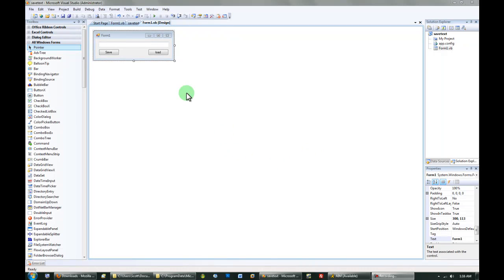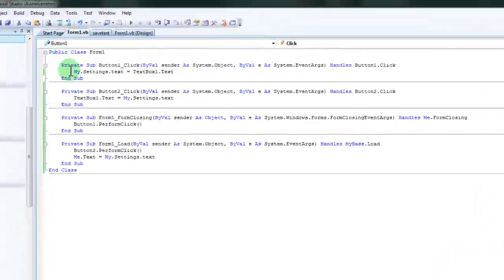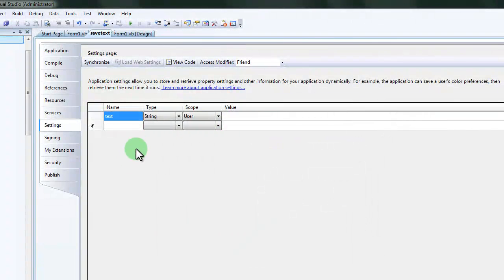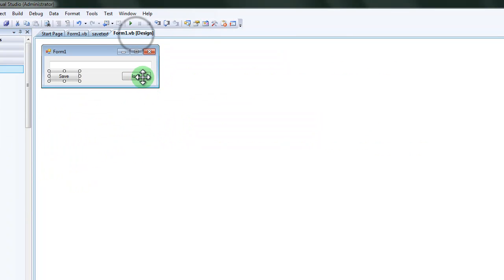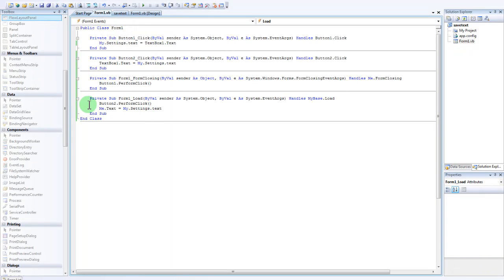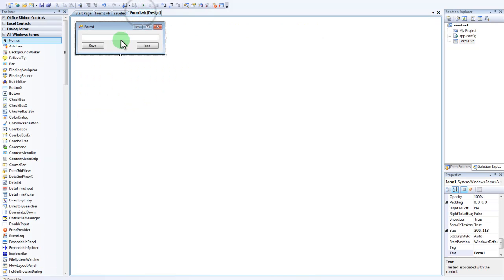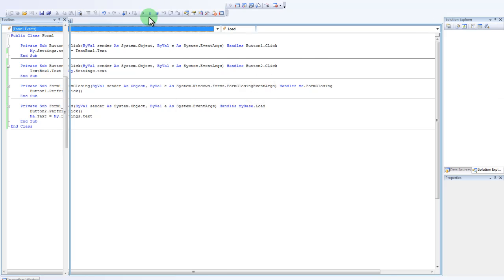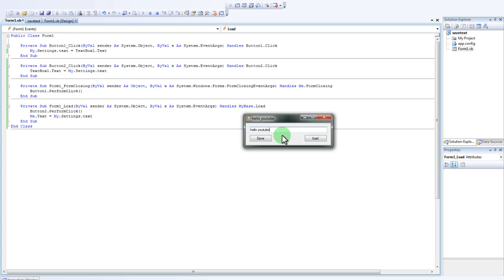Vb.net- saveing text in my.settings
this tut shows how to save text to my.setting, and reload it again. Very easy and simple.